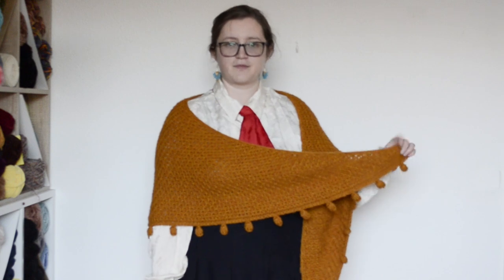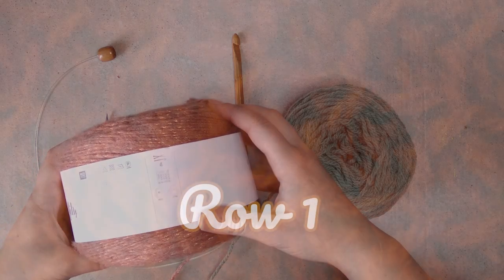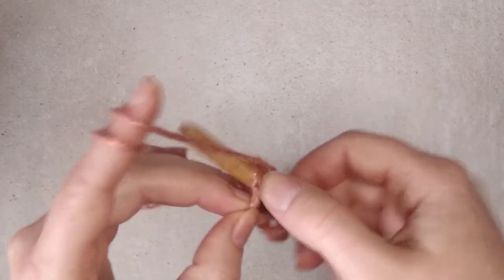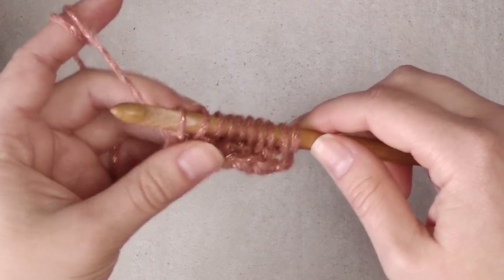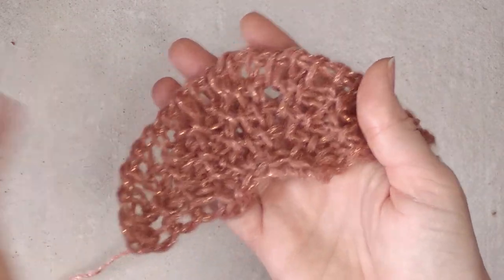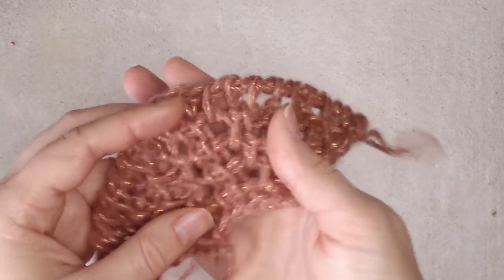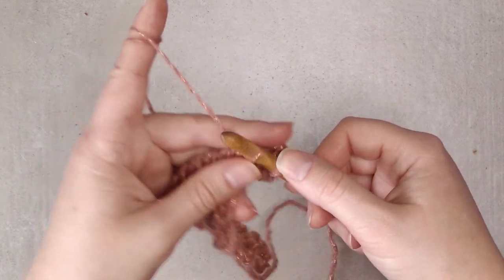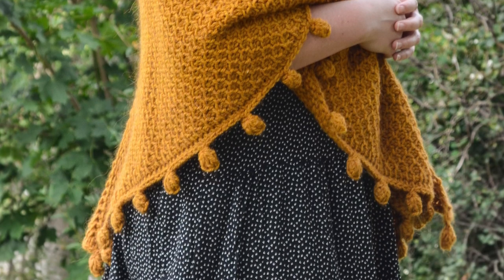Free honeycomb Tunisian crochet shawl pattern - Limonite shawl tutorial [CC]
Use one of the most beautiful stitch combinations in Tunisian crochet, the honeycomb stitch, to make this gorgeous shawl that you'll never want to take off your shoulders. It's easy to make and it's a great project to work on while doing other activities with your family.
It's a triangle shawl with rounded edges, easy to wear over your shoulders, tied in the back or as a triangle scarf. It features playful bobbles on the edge, for some extra texture.
You will need about 650-700 meters of DK/worsted or size 3 yarn, an 8 mm Tunisian crochet hook with a cable (anything above 45 cm or 18 inches should work), scissors and tapestry needle for weaving in ends. The finished shawl measures about 190 cm or 74 inches in length and about 60 cm or 24 inches in depth.
The PDF pattern includes detailed instructions for up to 50 rows and the edging. It is available on a "pay what you can basis" and you'll find the codes in the product description. If you can afford to buy patterns, please do so to support me in making more patterns for you and other people around the world.
You can also add the pattern to your Ravelry library and make a project page in your notebook, or check out the beautiful shawls that others have made using this pattern.
Warning! If you are not logged into Ravelry and haven't switched to the old theme on Ravelry, you may experience vision problems, including migraines, due to unresolved issues with the new design of the website. If you have any doubts, please just get the pattern from the link above. Otherwise, proceed with caution. You can find the pattern file here:
More of my patterns:
Warning! Please read the comments above regarding the issues with the new webdesign on Ravelry.
Timestamps:
Introduction                        0:08
Materials:                            0:53
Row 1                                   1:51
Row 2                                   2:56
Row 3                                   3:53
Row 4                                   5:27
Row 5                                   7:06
Binding off                          8:59
Final remarks                     11:32
You may not, on the other hand, distribute this pattern or video or parts of them, either with attribution, or without, as derivatives or under your name. You also may not host CALs and give advice about this pattern without my permission.